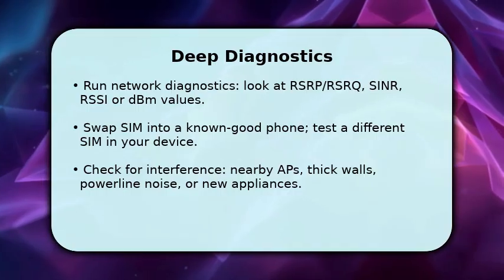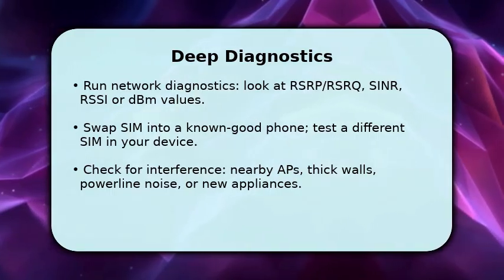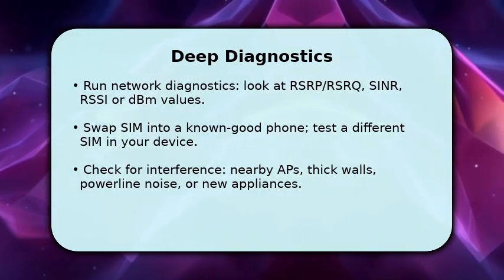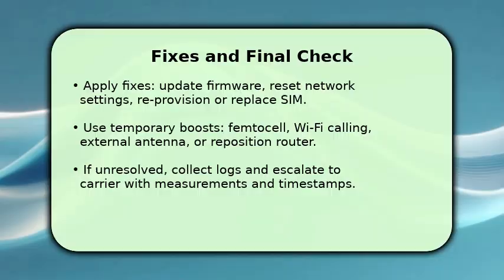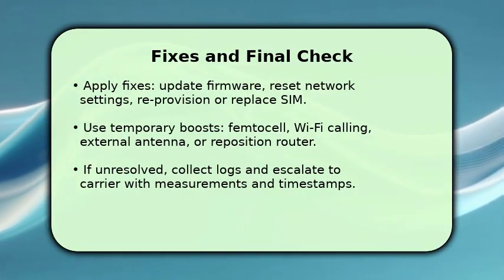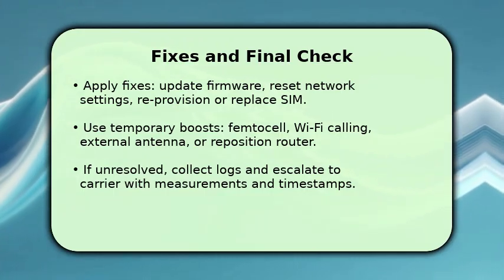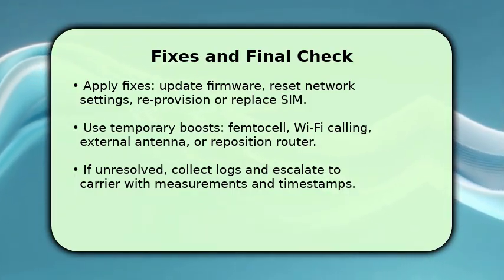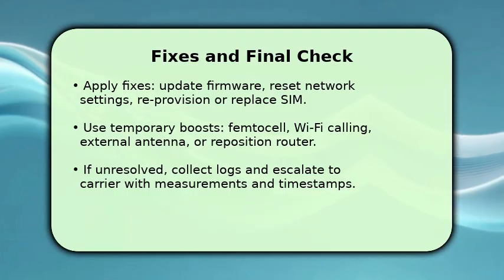How to Fix Smart Signal (updated)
Discover the latest techniques to troubleshoot and repair a smart signal on your devices. This updated guide covers common issues like intermittent connectivity, slow data speeds, and compatibility problems with various gadgets.

smart signal fix, troubleshooting Wi-Fi, intermittent internet connection, slow network speed, device compatibility